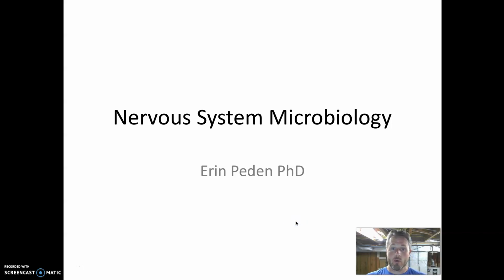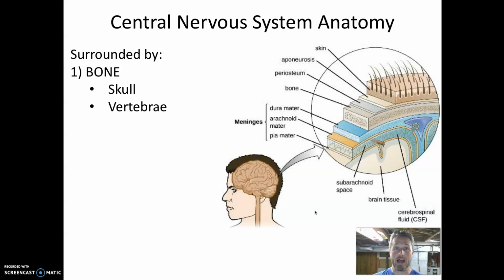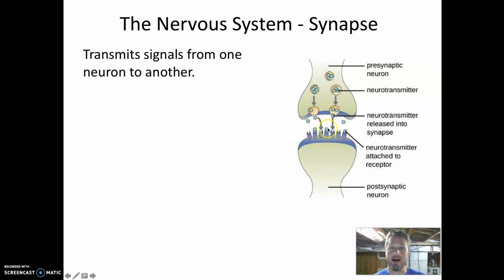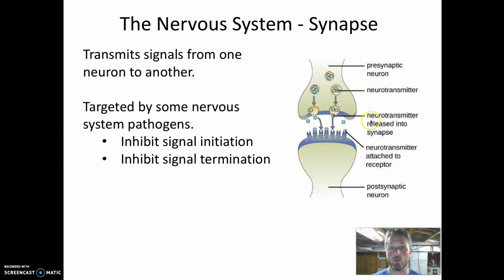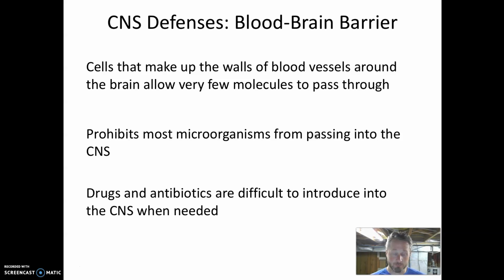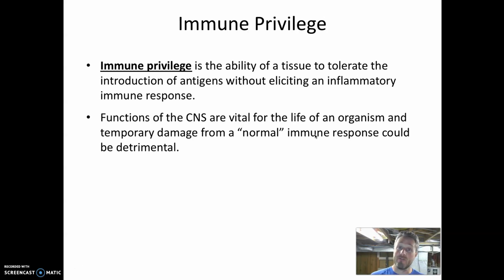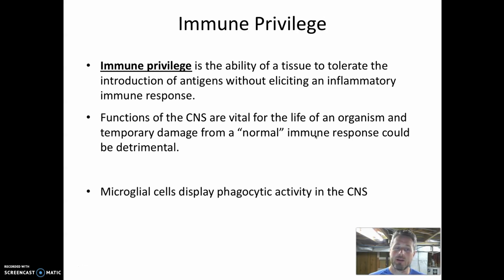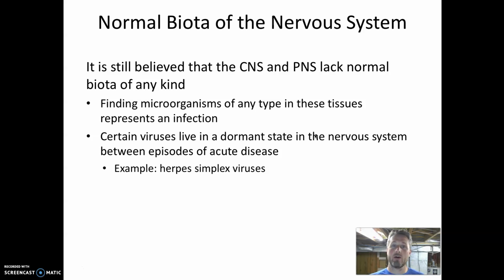Nervous System Microbiology